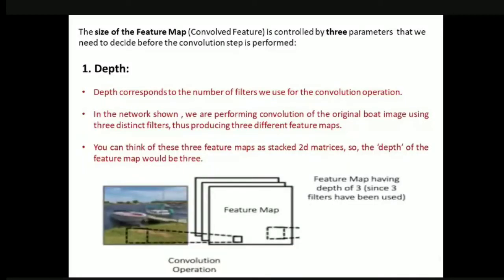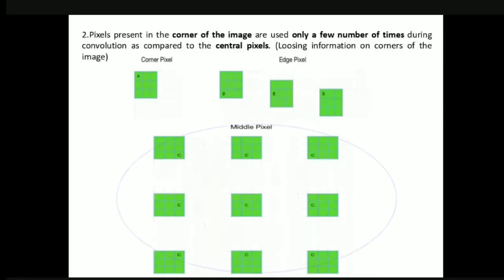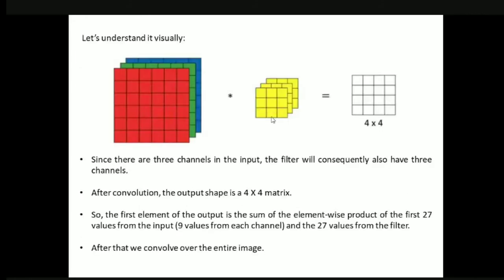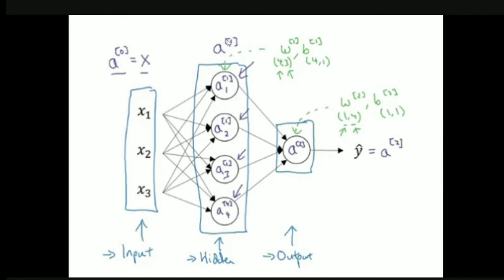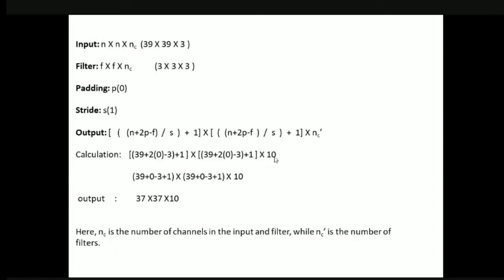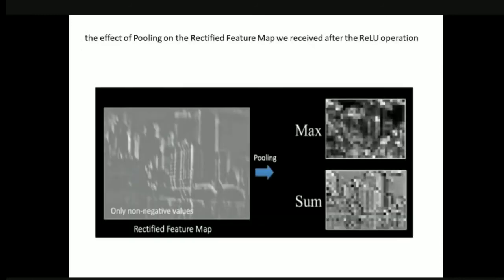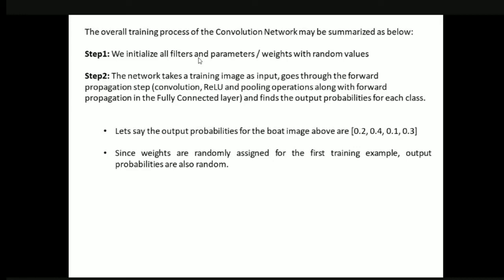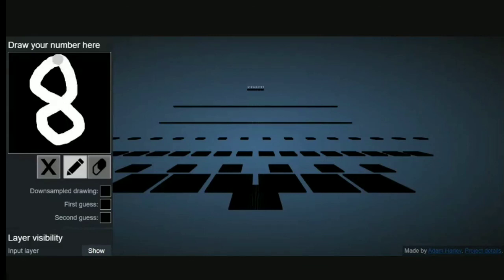CONVOLUTIONAL NEURAL NETWORK-PART 2